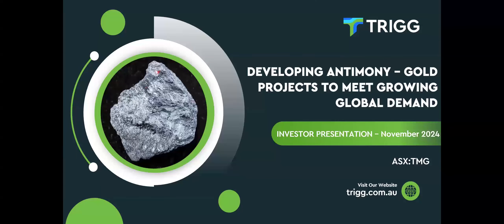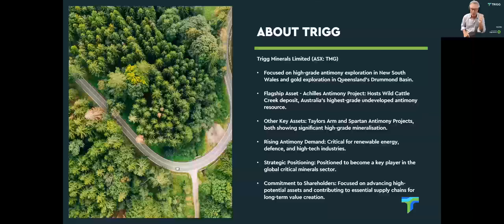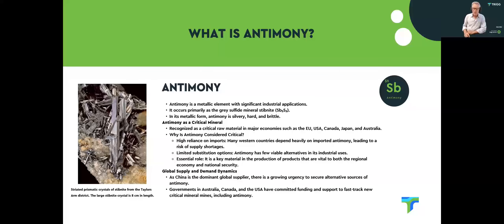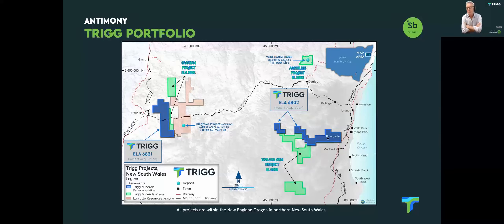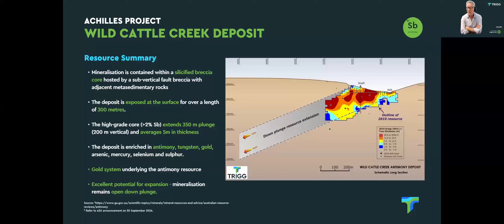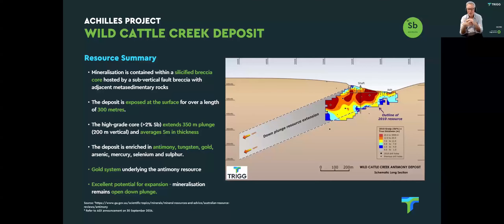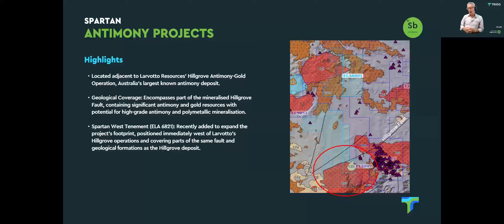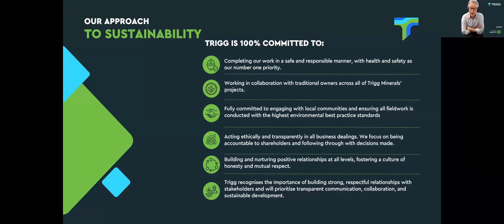Investor Webinar: In Depth Discussion with Trigg Minerals (ASX:TMG) Chief Geologist Jonathan King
Investor Webinar: In Depth Wild Cattle Creek Discussion with Trigg Minerals (ASX:TMG) Chief Geologist Jonathan King